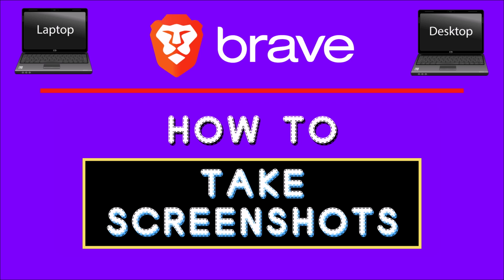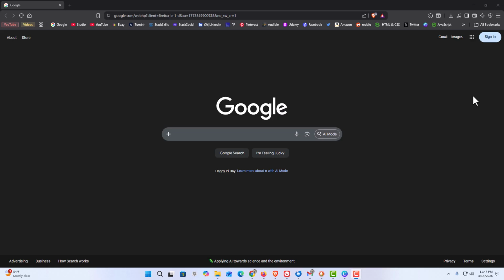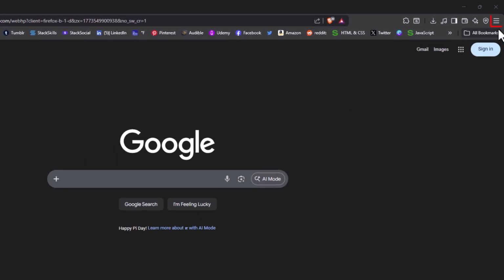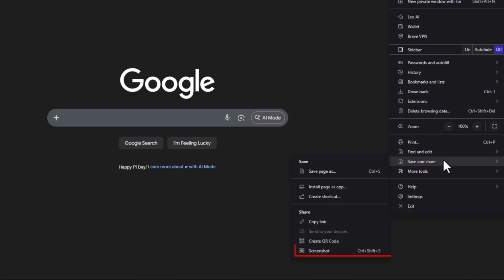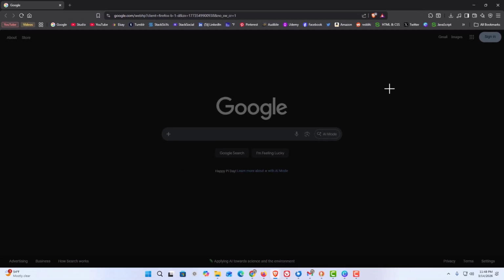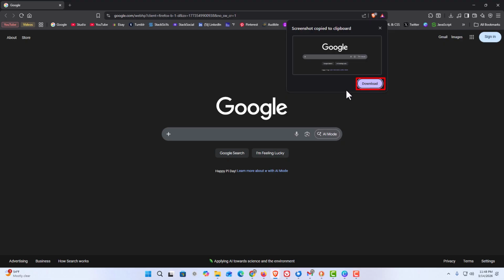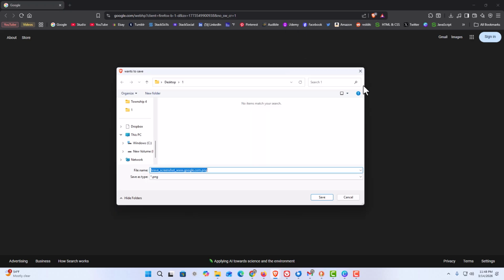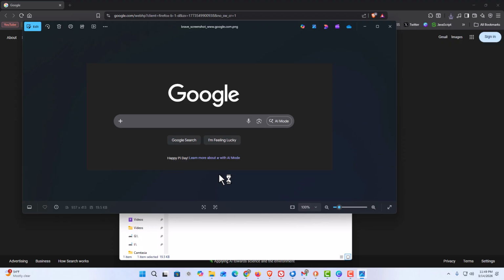How to Take Screenshots in the Brave Web Browser | PC Tutorial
Want to capture screenshots directly in your browser? In this tutorial, I’ll show you how to take screenshots using the built-in capture tool in Brave Browser.

Brave includes a convenient screenshot feature that allows you to capture a selected area or an entire webpage without installing any extensions. This makes it easy to save information, share content, or keep records of webpages.

Follow along as I walk you through the simple steps to take screenshots in the Brave Browser quickly and efficiently.

Simple Steps
1. Open the Brave web browser.
2. Click on the 3-bar hamburger menu in the upper-right corner and place your cursor over "Save And Share".
3. Click on "Screenshot".
4. Your cursor will now become crosshairs, hold down the left mouse button and drag over the part that you want to screenshot.
5. In the new dialog box that opens, click on the "Download" button and choose the destination for your screenshot.

Chapters
0:00  How To Take A Screenshot On The Brave Web Browser
0:14  Open the Brave Web browser.
0:25 Click on the 3 Bar hamburger menu & choose Save And Share
0:38  Click On Screenshot
0:50 How To Screenshot In Brave